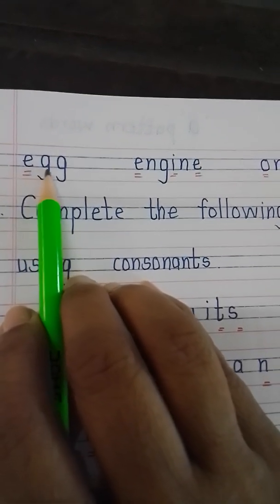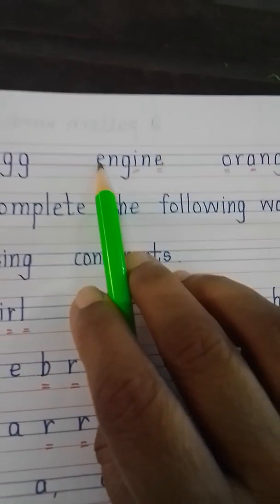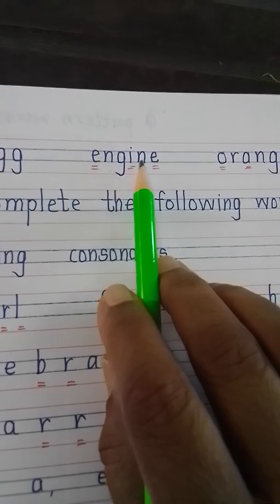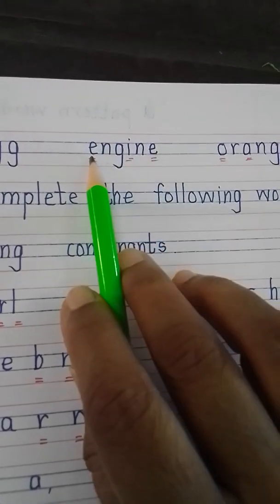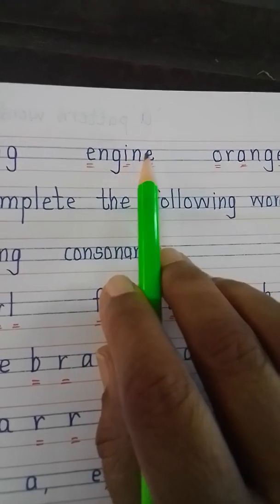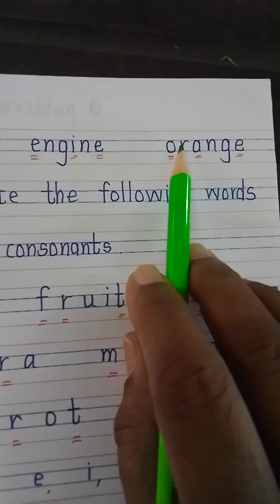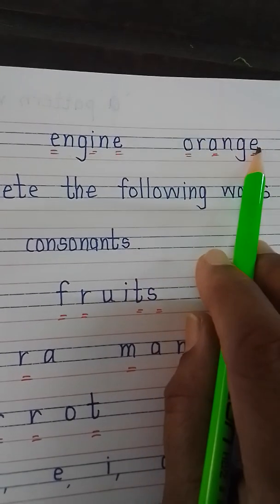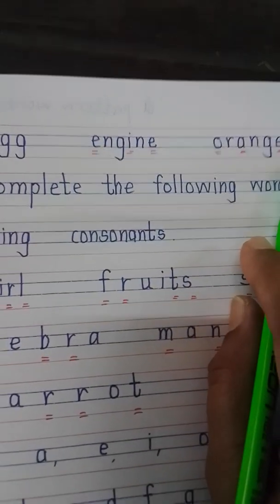Std.:- 1st English (Grammar) Vowels and Consonants